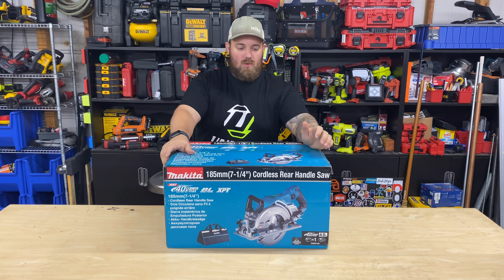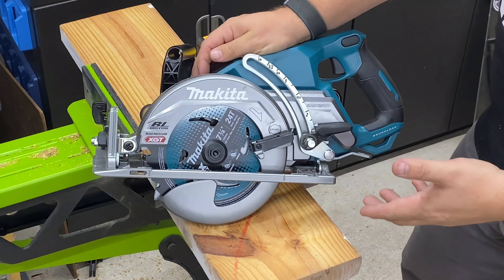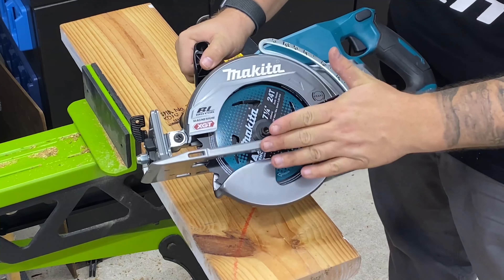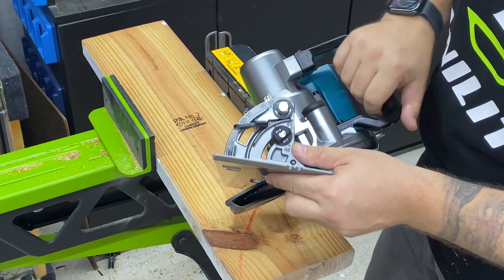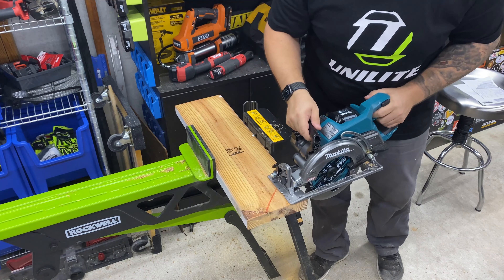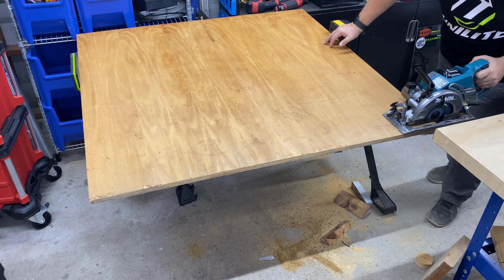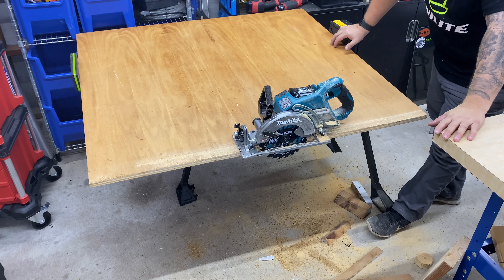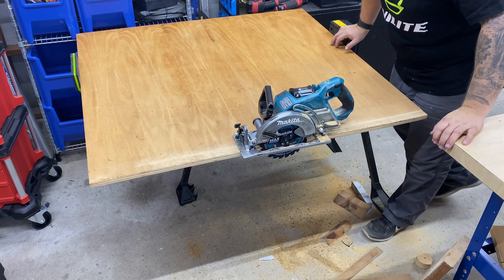Makita XGT Rear Handle Circular Saw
Taking a quick look at the Makita XGT 40V Max 7-1/4" Rear Handle Circular Saw
Model: GSR01
Kit Model: GSR01M1

For more behind the scenes and day-to-day content check out my Instagram page!